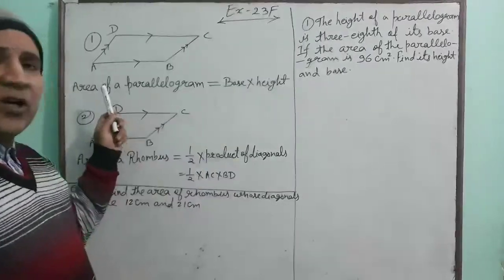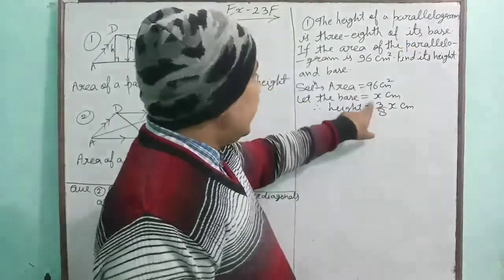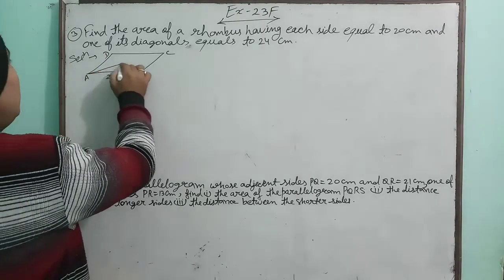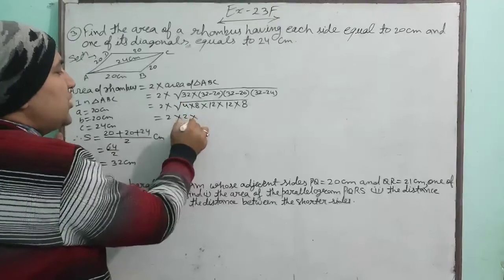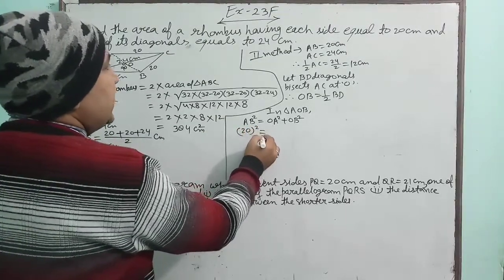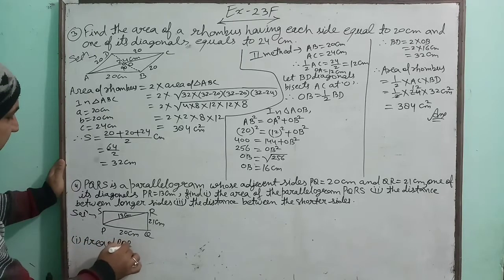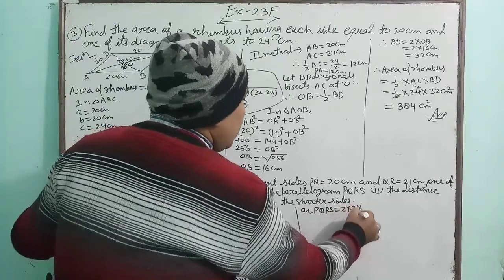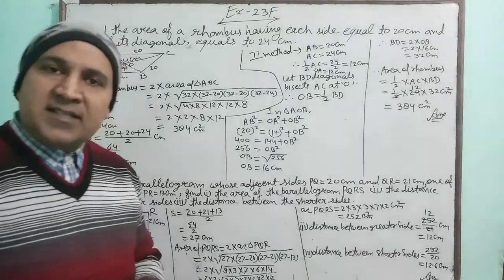Std 7th, Maths, Mensuration (Part 7)